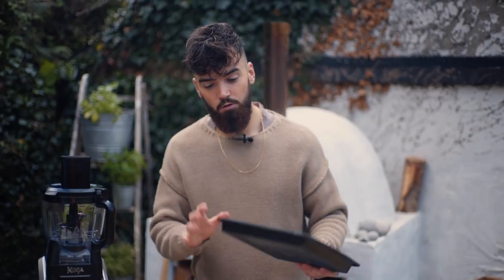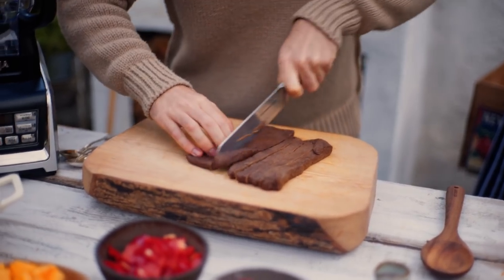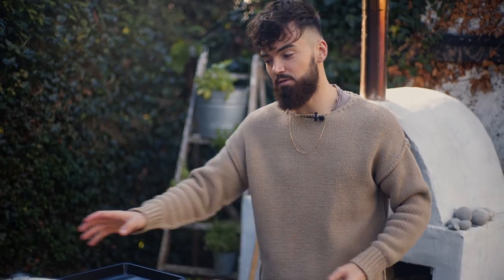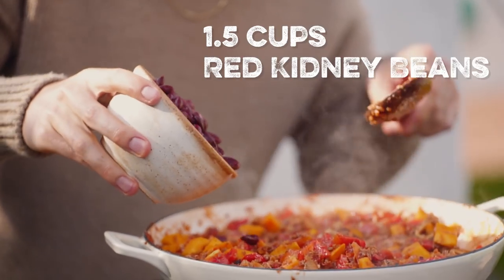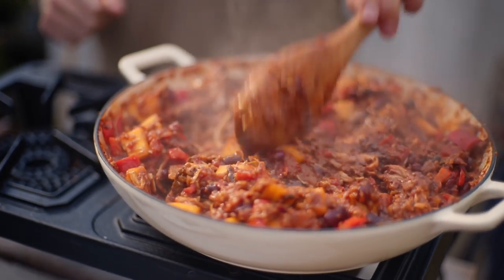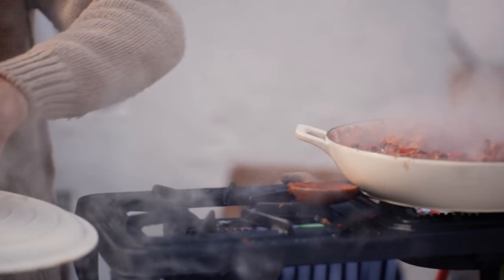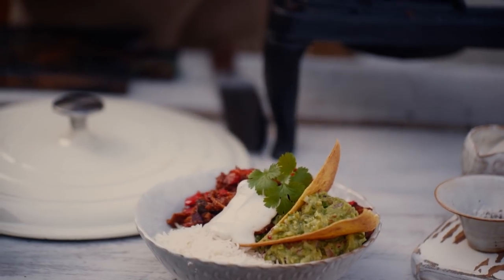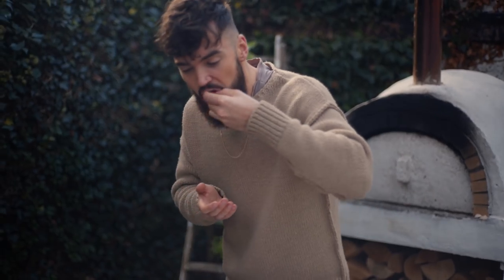ULTIMATE CHILLI 'CON CARNE' & GUAC | @avantgardevegan by Gaz Oakley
Hey Guys, Here is my Ultimate Chilli 'Con Carne' (Chilli with 'meat') of course this is cruelty free & is filled with my seitan 'steak' & pulled Oyster mushrooms to give it that 'meat' look & taste!  It's seriously good & perfect for the halloween season. I also show you how to make a simple guacamole!

Here is the link to pre order my book

Tag @avantgardevegan on Instagram if you recreate this dish.